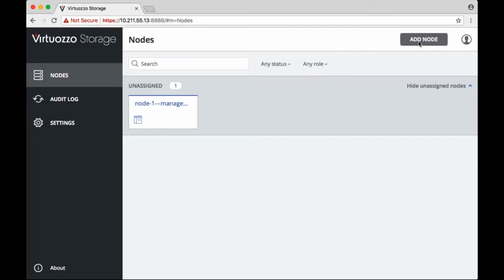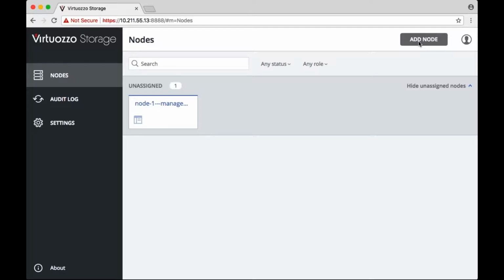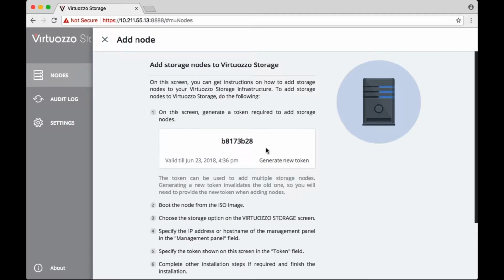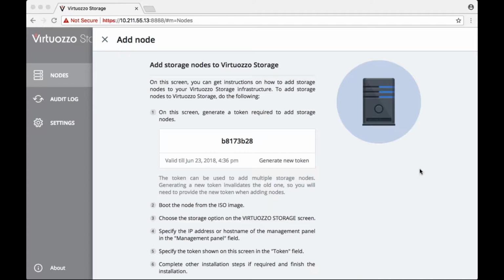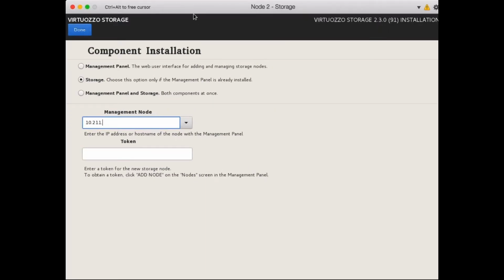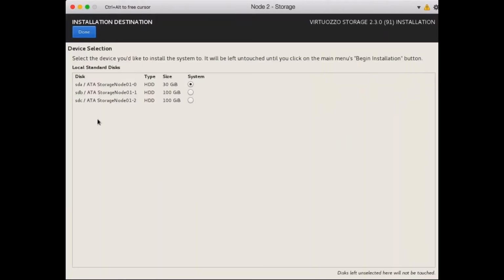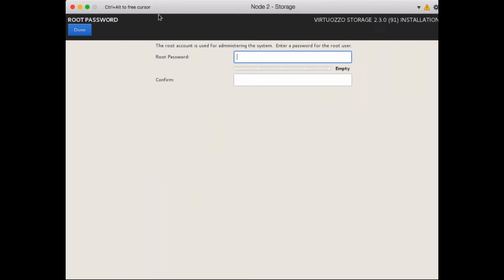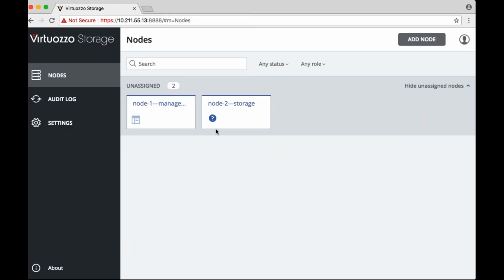Virtuozzo Storage Installation Guide – Part 2: Add a New Node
Watch the second video to learn how to add a new node to complete the installation of Virtuozzo Storage. In this video, Virtuozzo Product Marketing Manager, Anastasia Dobrodeeva, demonstrates how to obtain a token, create a new node and install storage component.